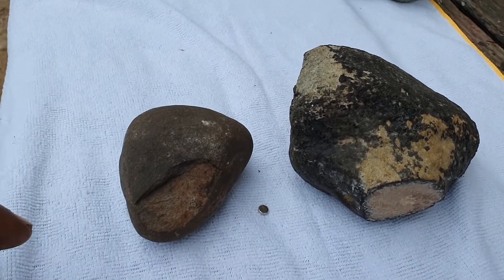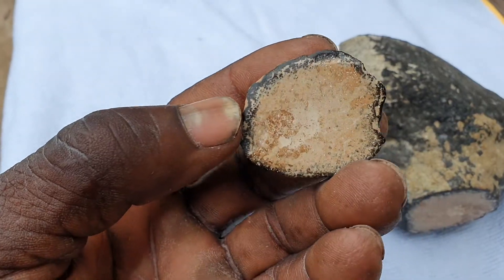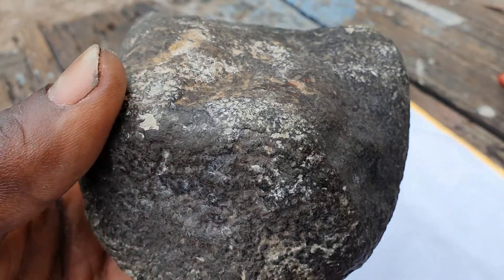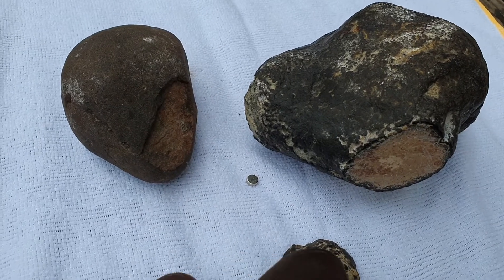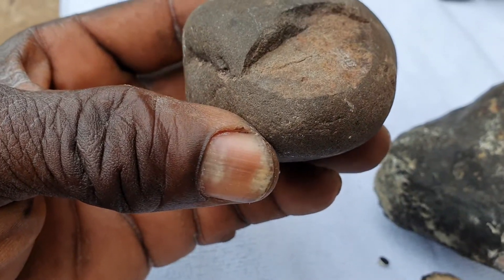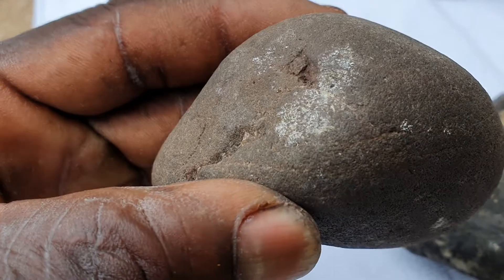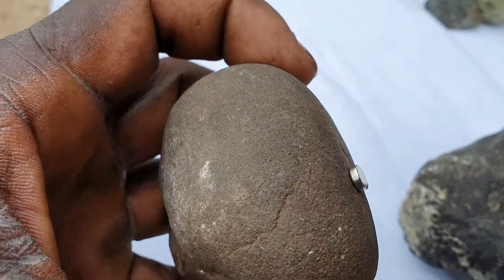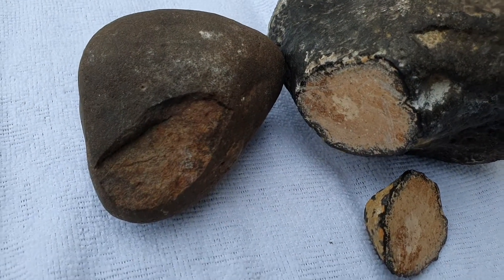Meteorite or not a meteorite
Two stones that I thank is meteorite will like your help please to confirm.